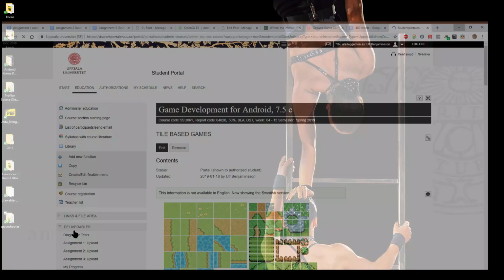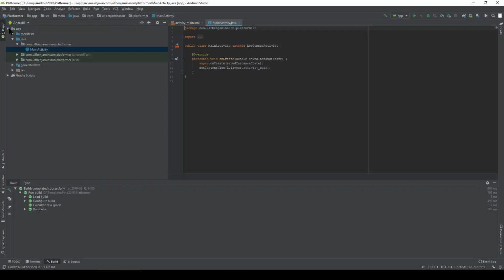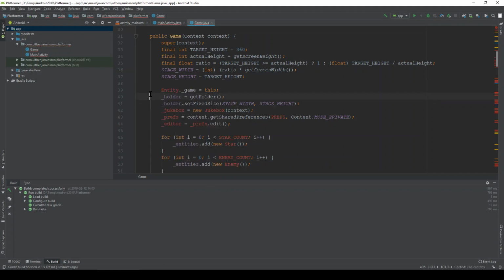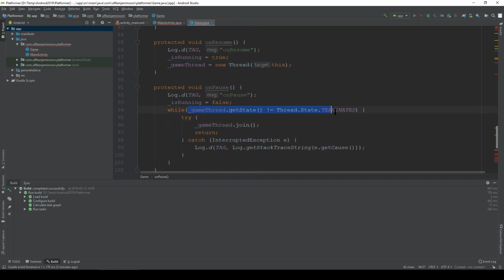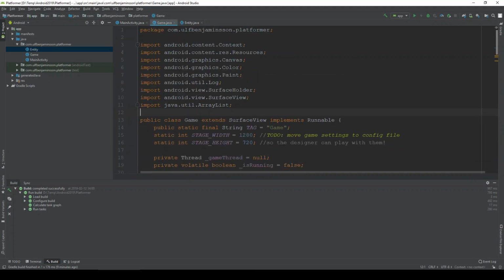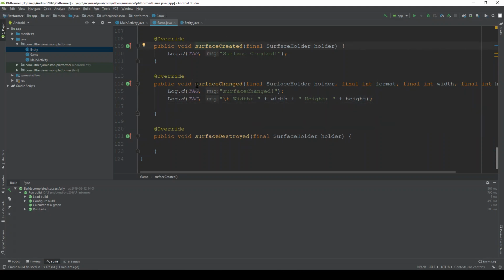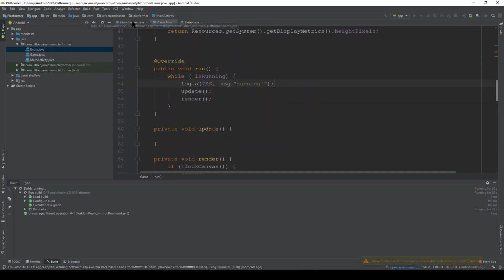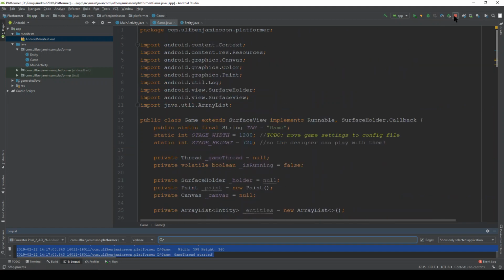Assignment 2.0: starting the Platformer project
You have to register your Game class to listen to the SurfaceHolder callbacks. Eg:

_holder = getHolder();
_holder.addCallback(this);

In the Game constructor. :)